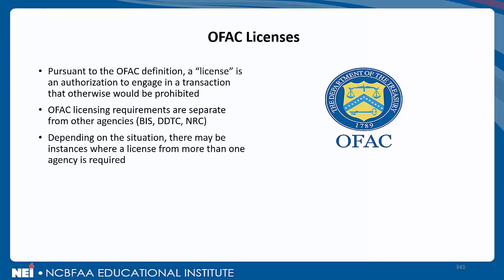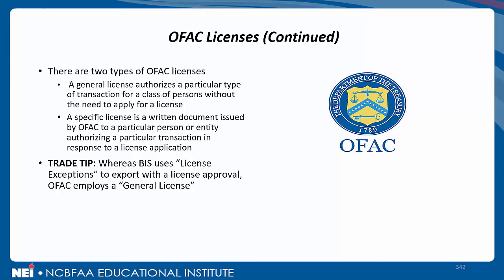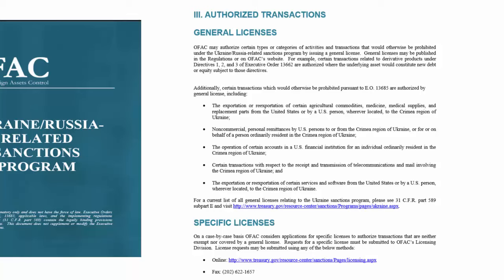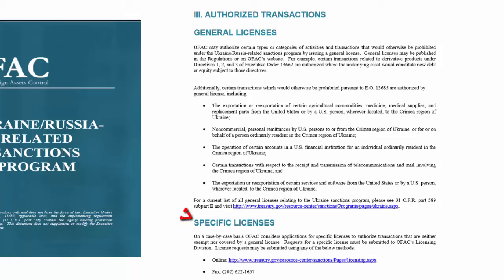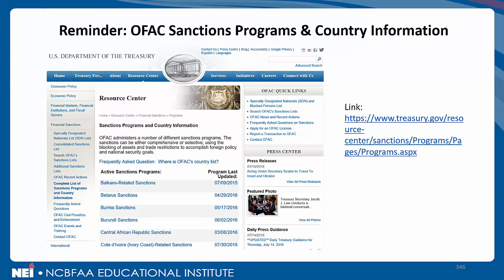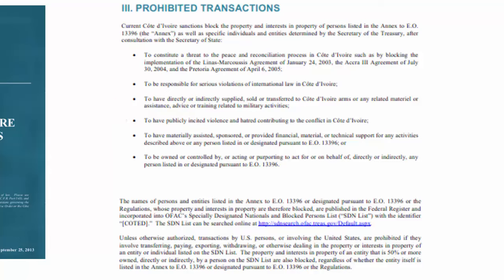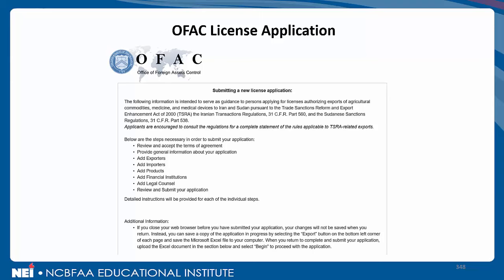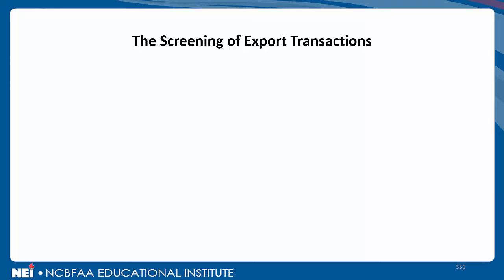Module 3, Section 36, Compliance